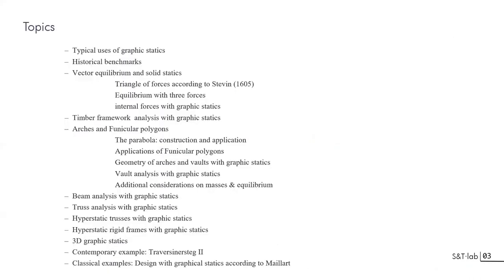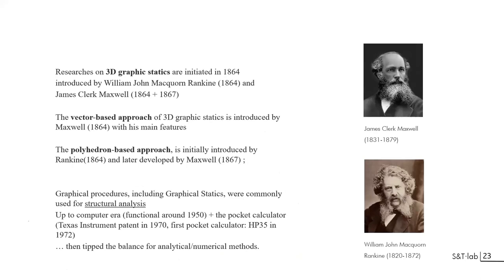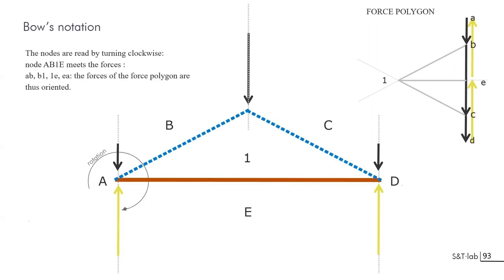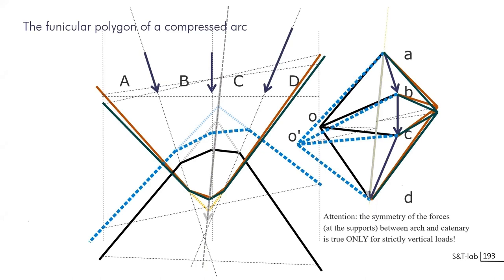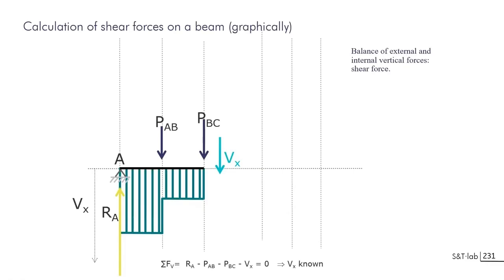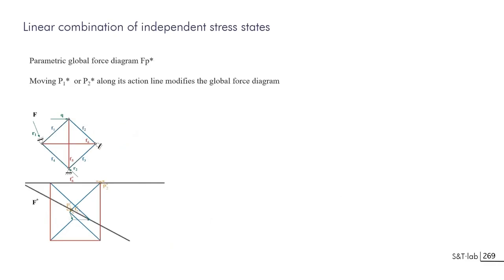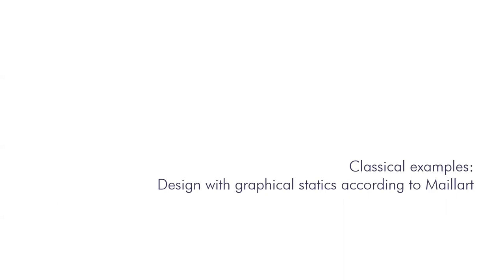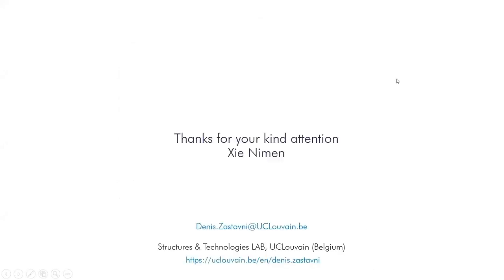Back to fundamentals #1 - Graphic Static